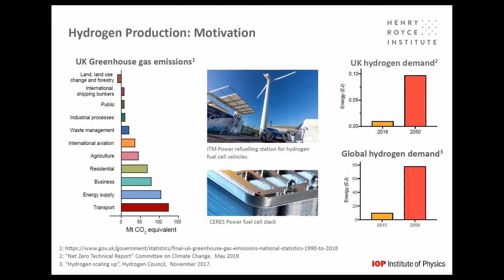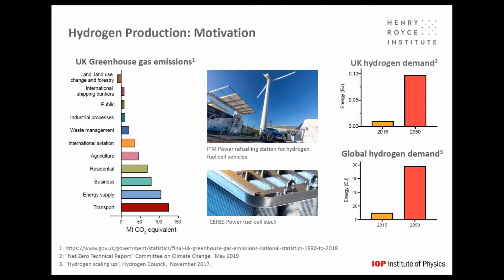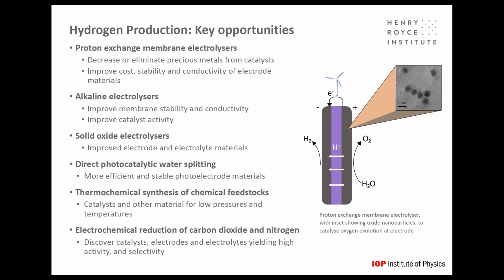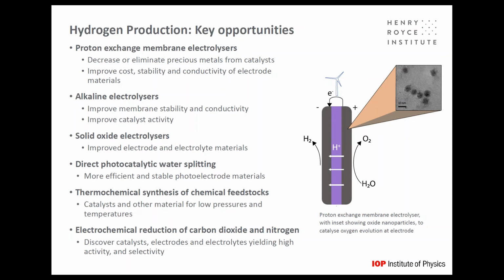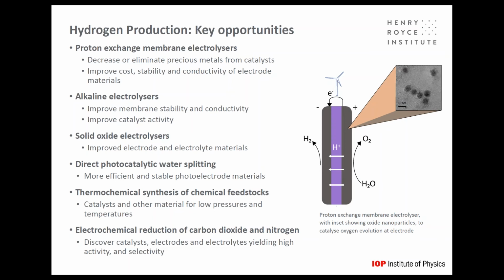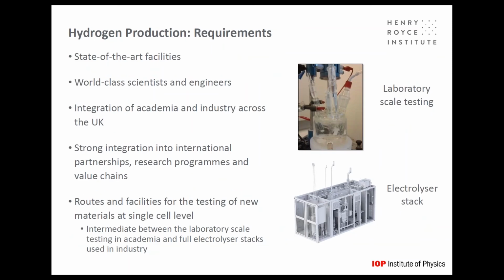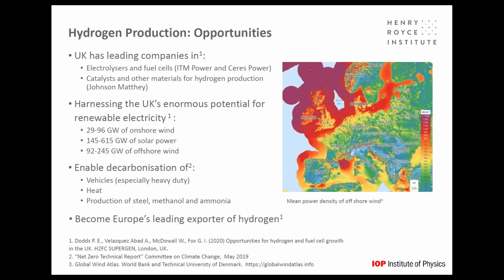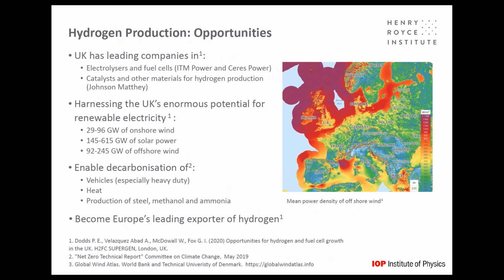Materials for the Energy Transition - Hydrogen Production key findings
A presentation from Dr Ifan Stephens (Imperial College London) on the key findings from the Materials for the Energy Transition road mapping for Hydrogen Production.

This presentation was part of the Materials for the Energy Transition Roadmap Webinar held by the Henry Roye Institute and the Institute of Physics on 15 June 2020. to find out more.